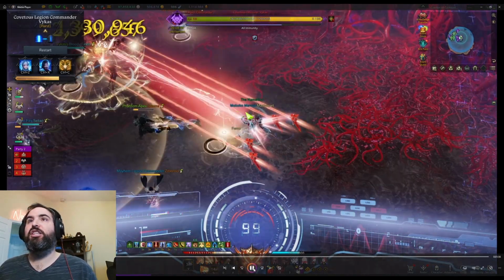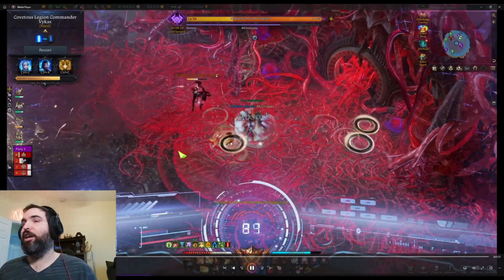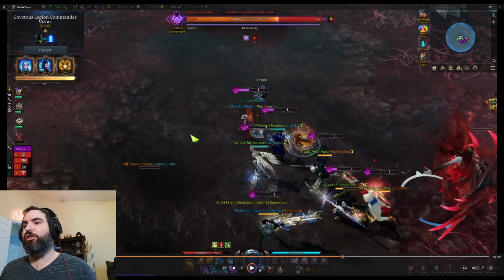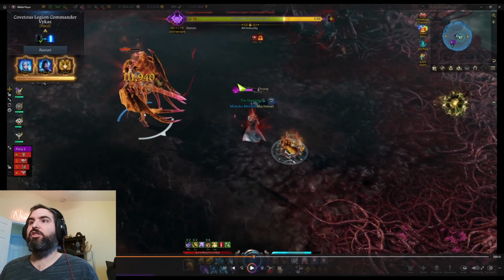Lead Your Own Raid Guide: Vykas Sidereals